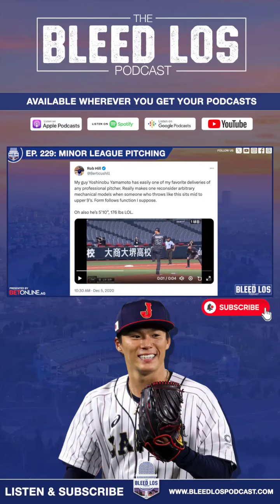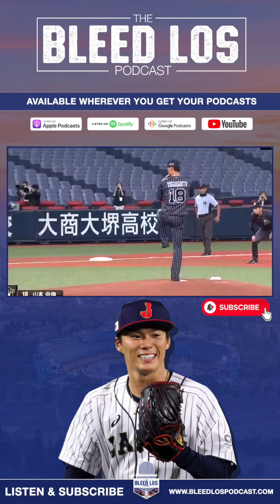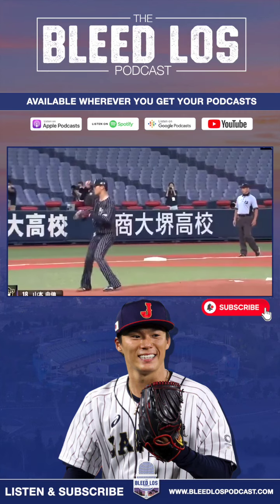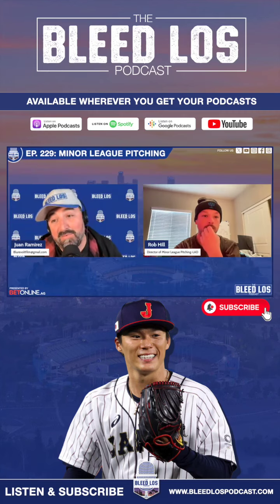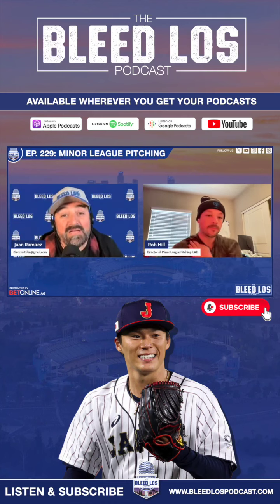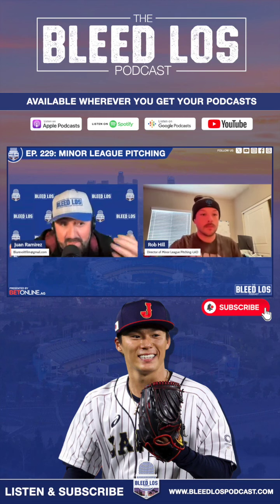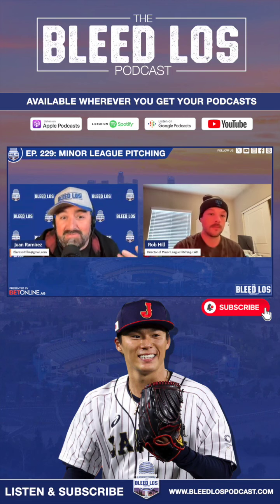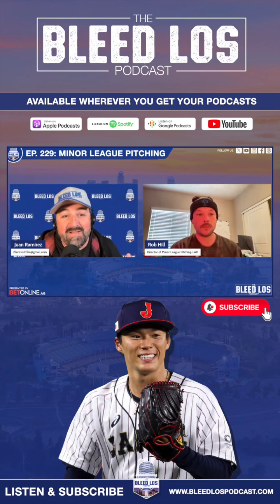Dodgers Yoshinobu Yamamoto Javelin Training Technique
Dodgers Yoshinobu Yamamoto Javelin Training Technique explained by Director of Minor League Pitching for the Dodgers Rob Hill